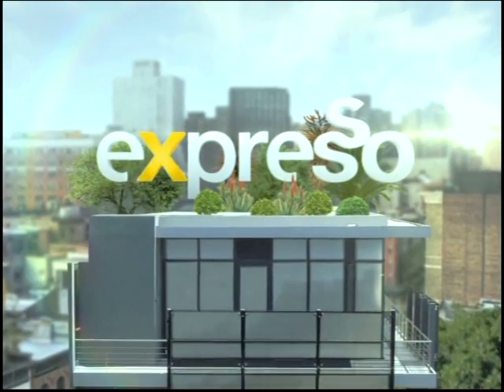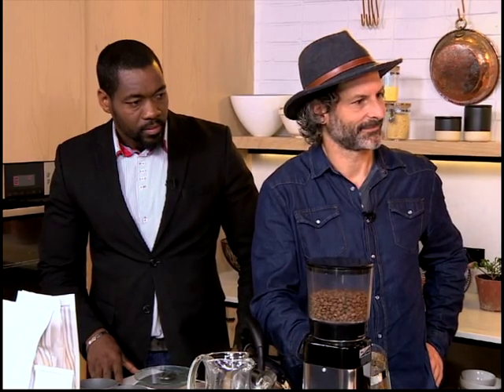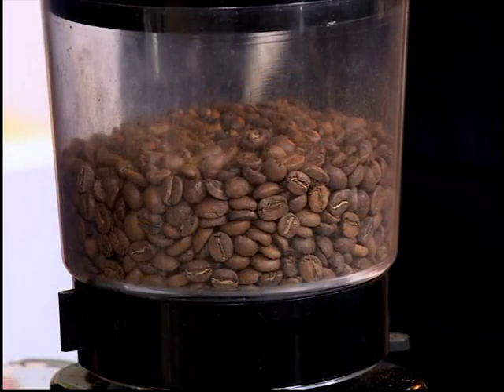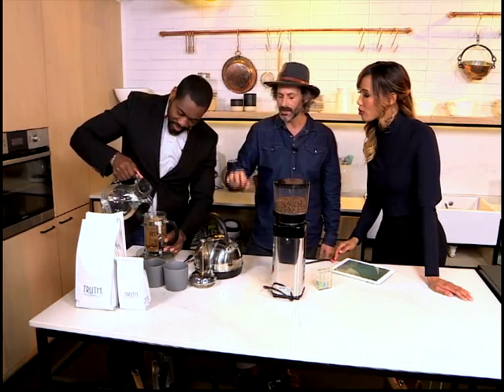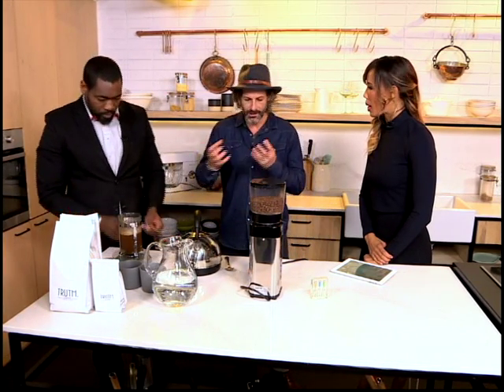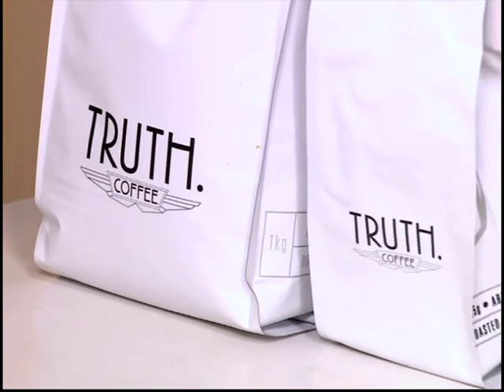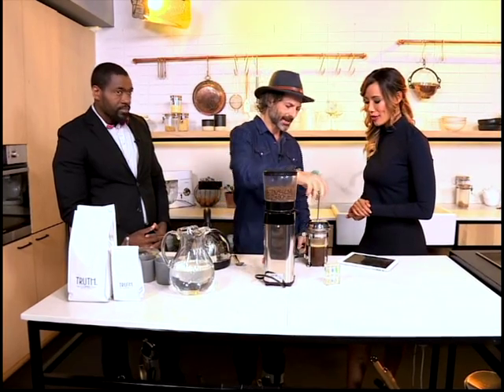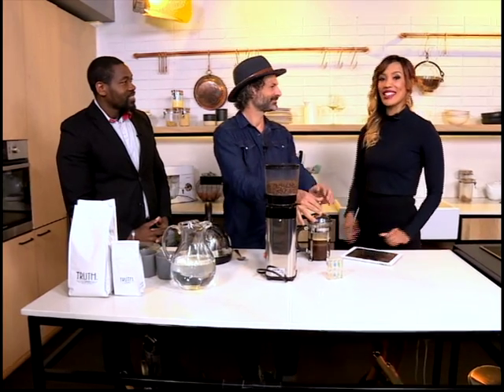Truth - How to make the perfect cup of coffee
We celebrate International coffee Day by showing you how to make the perfect cup of coffee then sharing two simple recipe for pimping up your coffee!

Periscope: @expressoshow